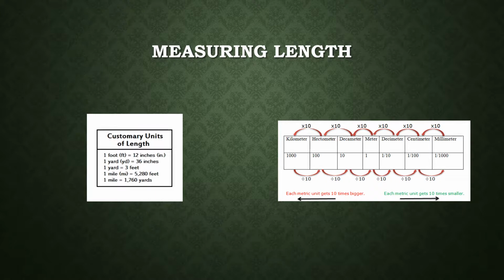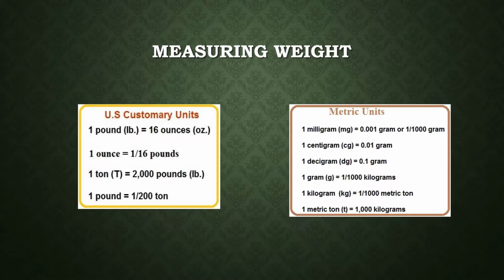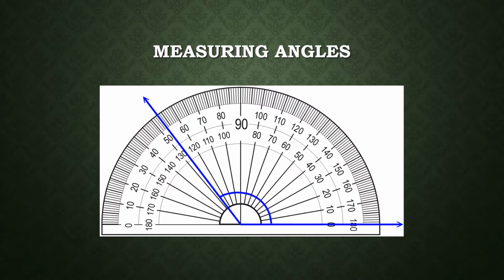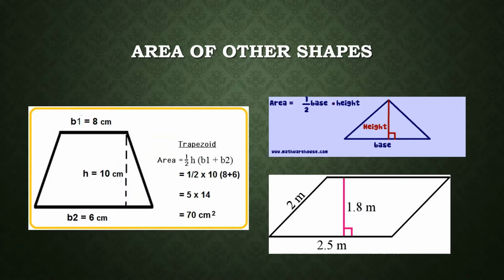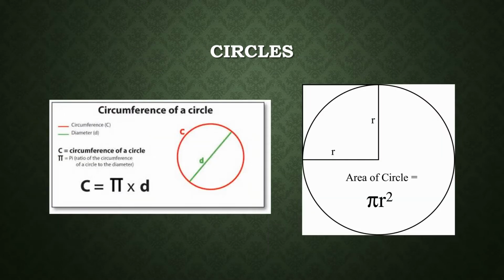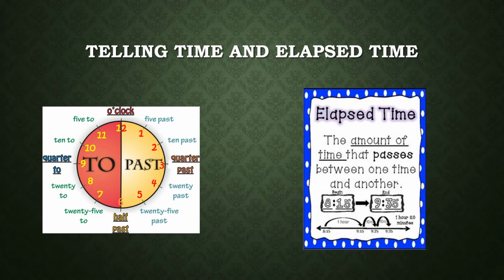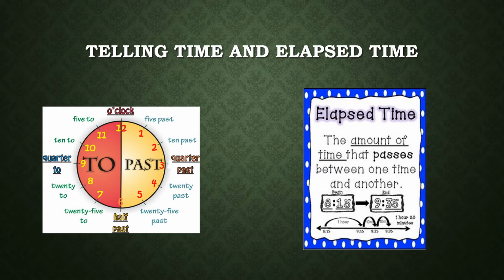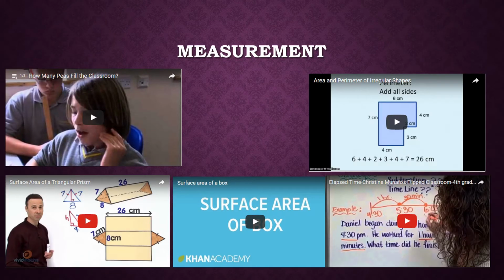EDU 3339 Measurement